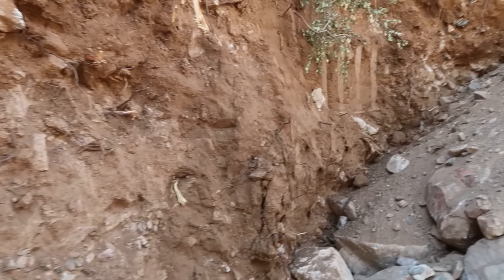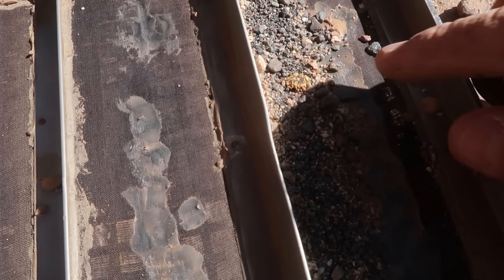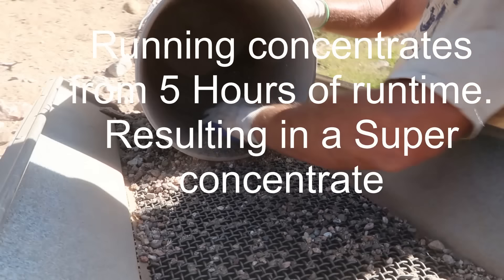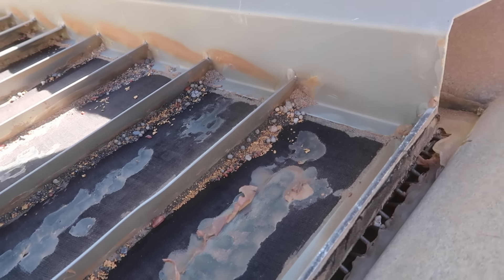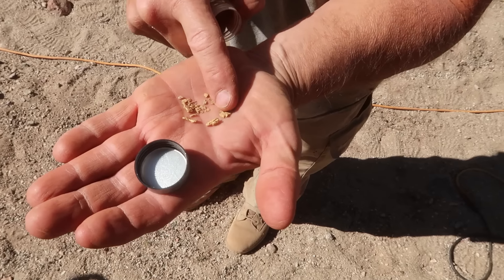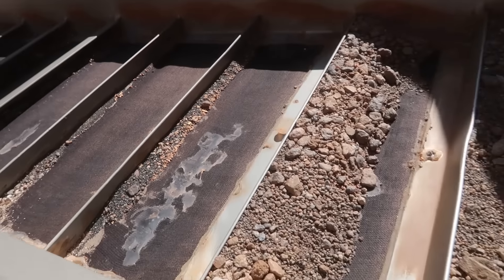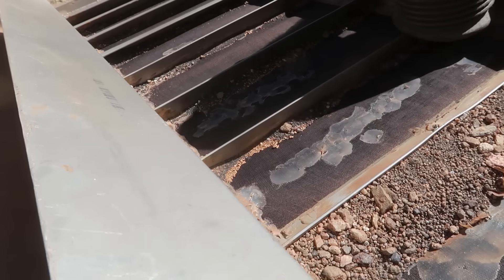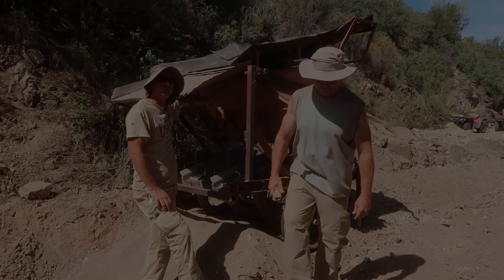Super Drywasher Finds More Gold Nuggets In Rich Ground !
Boulderdash is the only one building the new, heavily advanced super drywasher in the United States.
We find lots of gold with the old version, just imagine how good the new and improved design does.
If you prospectors are interested in purchasing an excavator/ backhoe fed dry washer plant, contact boulderdash.